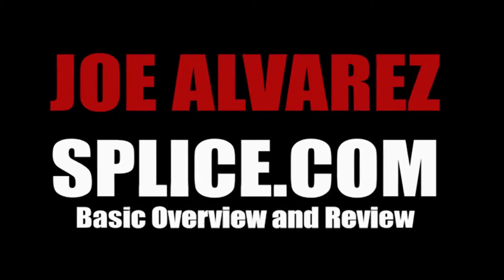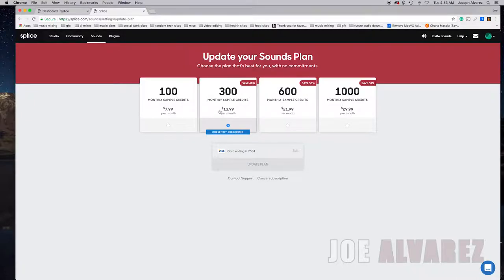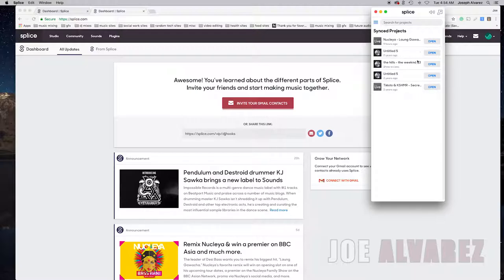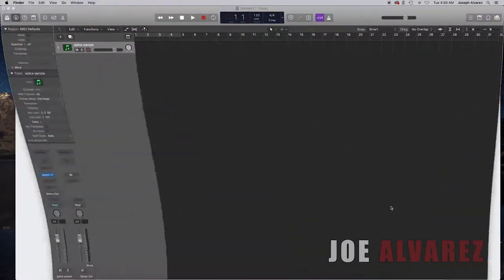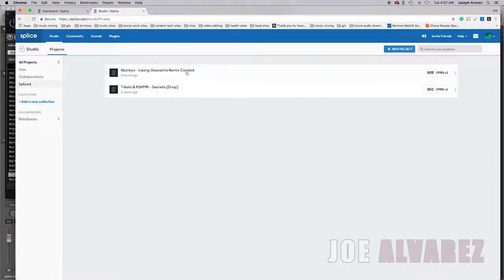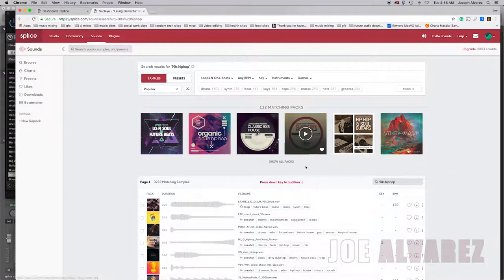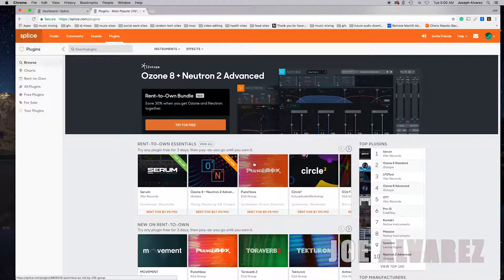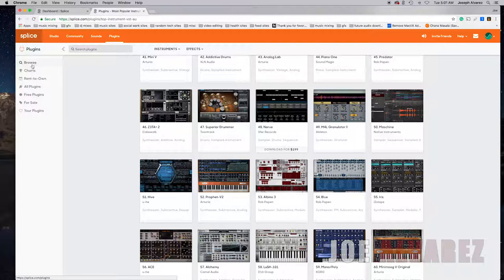Splice com review - A producer's paradise !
In this video, we review splice.com. Splice.com is a website that has built its name around having outstanding sounds for producers, building a producers community and hosting top of the line remix competitions that can be heard by labels and professional recording artist.